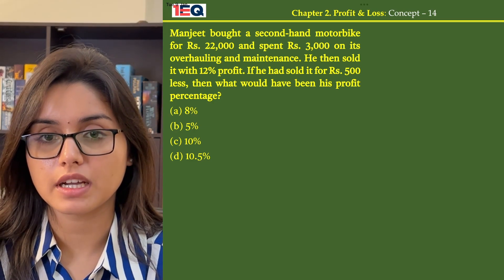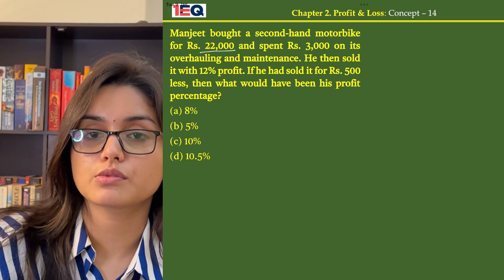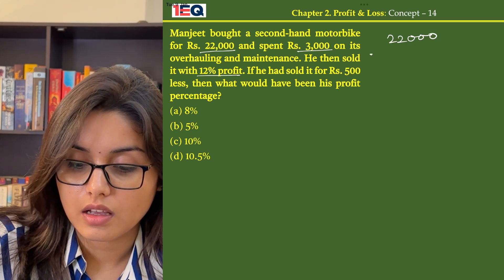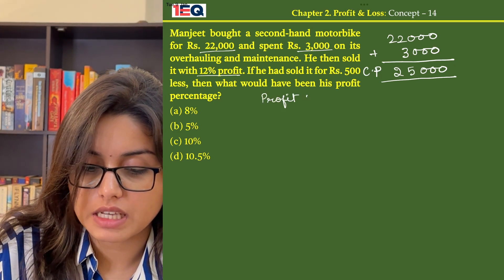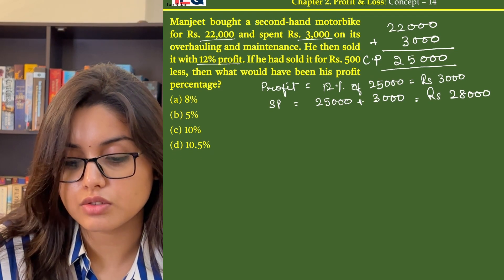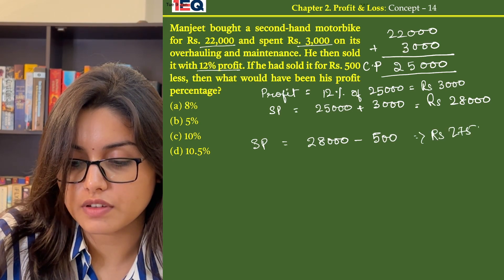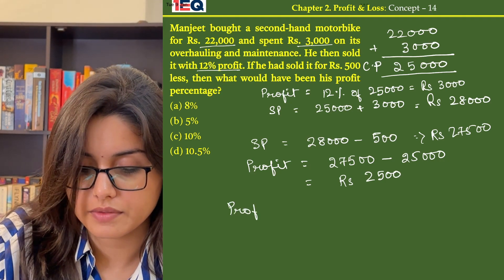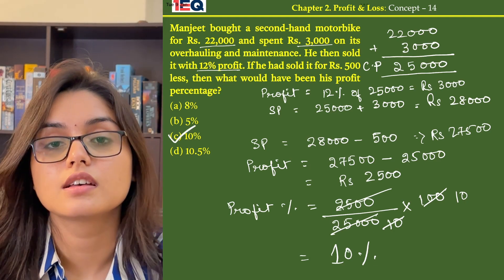Concept 14 | Profit & Loss | 1EQ SSC Maths Complete Revision Book | SSC CGL CHSL CPO GD MTS 2024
Manjeet bought a second-hand motorbike for Rs. 22,000 and spent Rs. 3,000 on its overhauling and maintenance. He then sold it with 12% profit. If he had sold it for Rs. 500 less, then what would have been his profit percentage?

1EQ SSC Maths Complete Revision Book